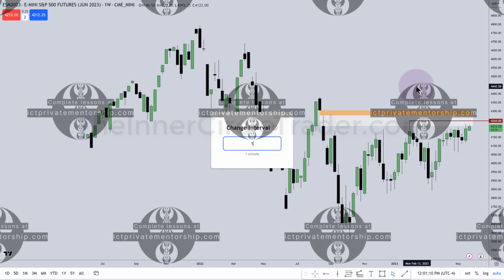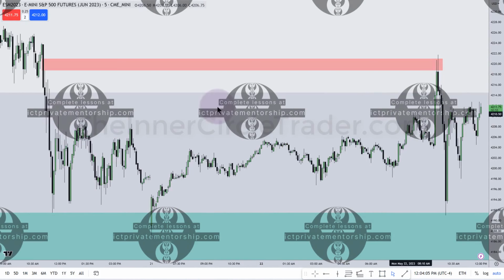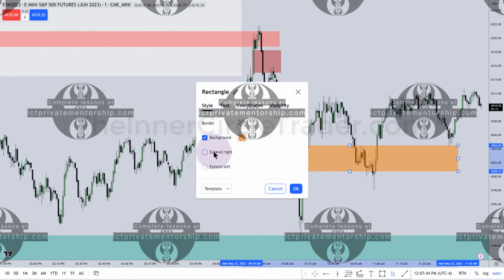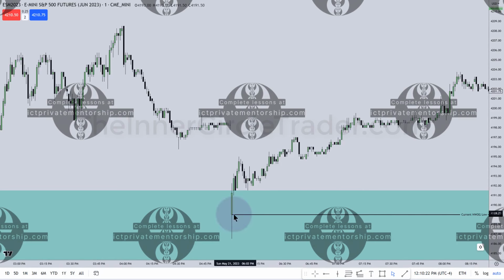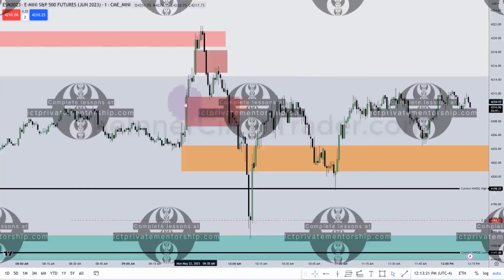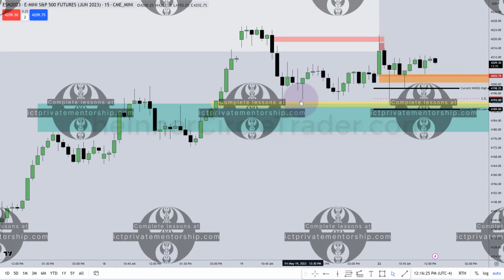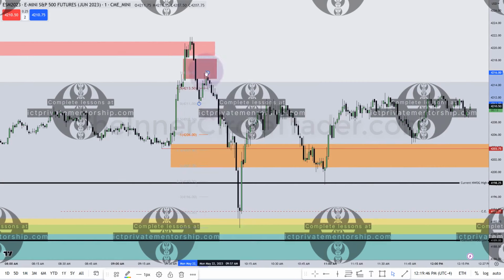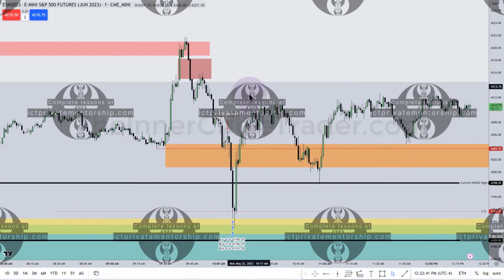ICT Private Mentorship tips and insights: advanced trade analysis from the private telegram